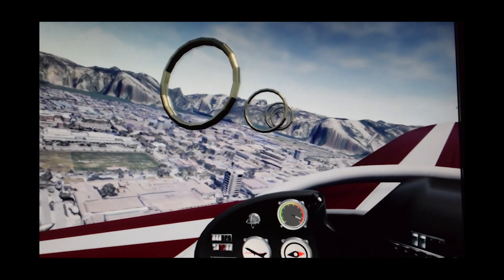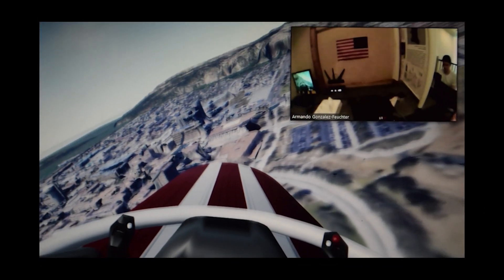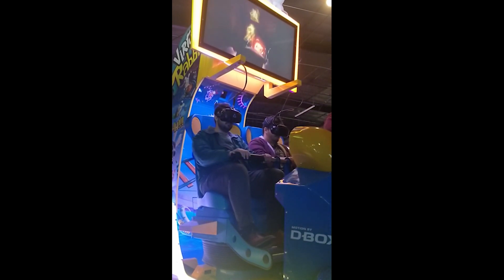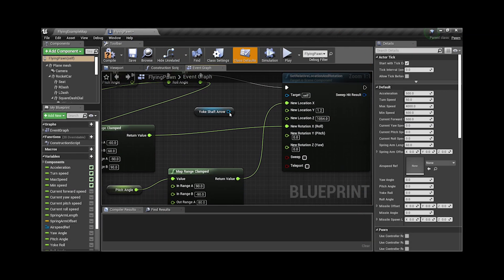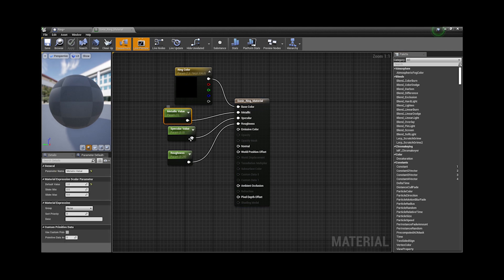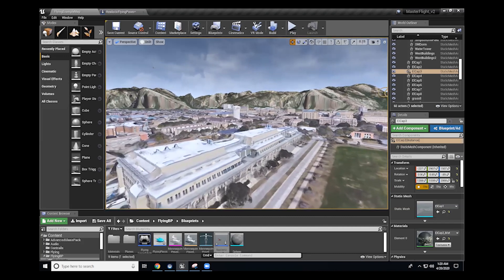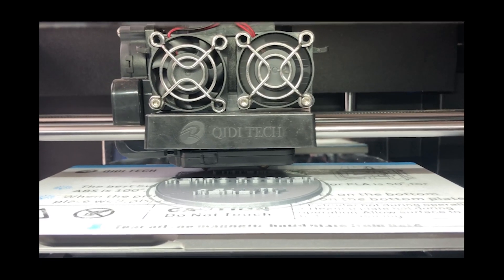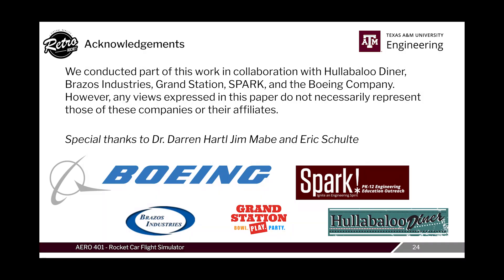Retro Rocket Virtual Reality Flight Simulator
This Senior Design Capstone Project from Texas A&M Department of Aerospace Engineering was inspired by local Hullabaloo Diner owner Eric Schulte, sponsored by The Boeing Company with input from Tech Fellow Jim Mabe, and was advised by Dr. Darren Hartl.